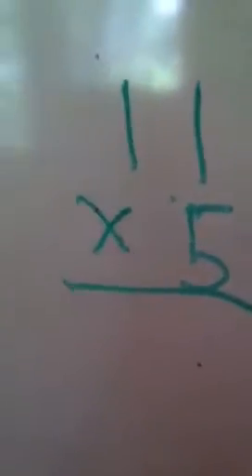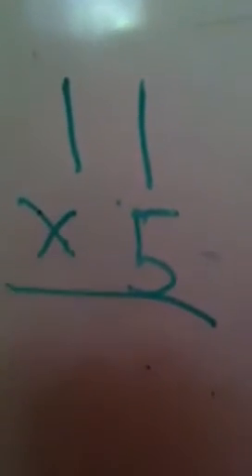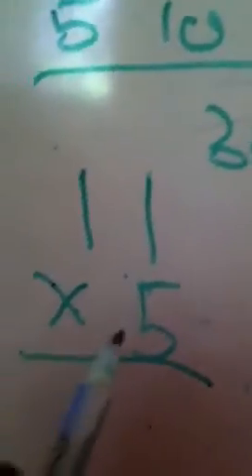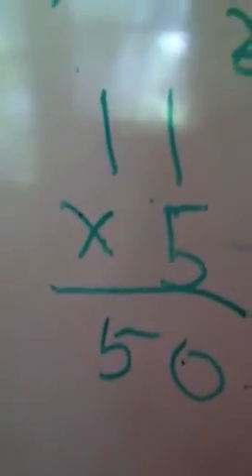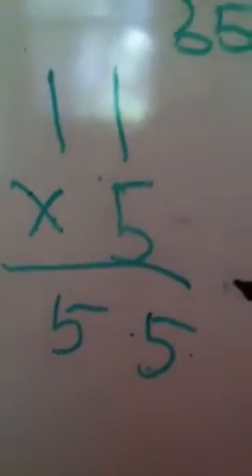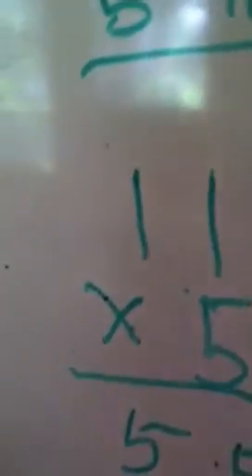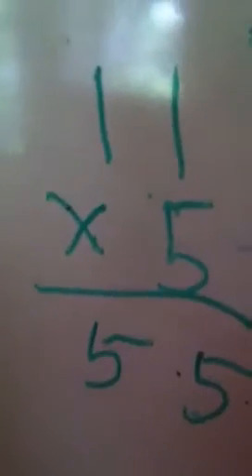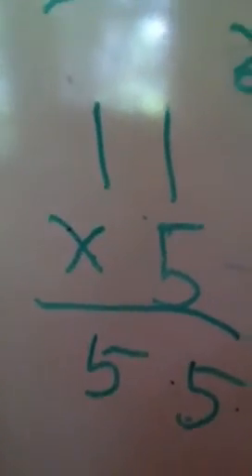How to do timetable